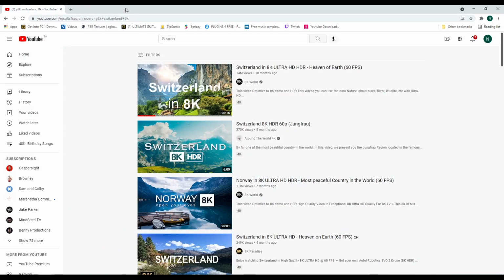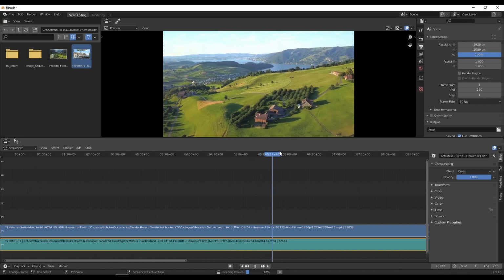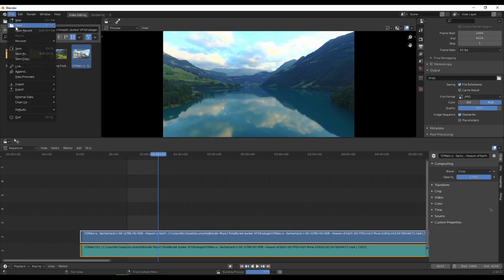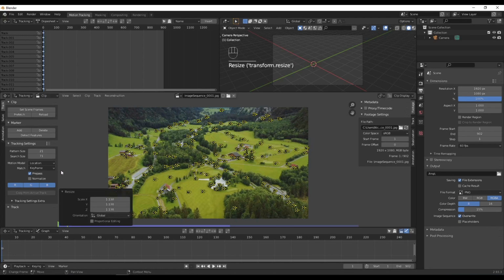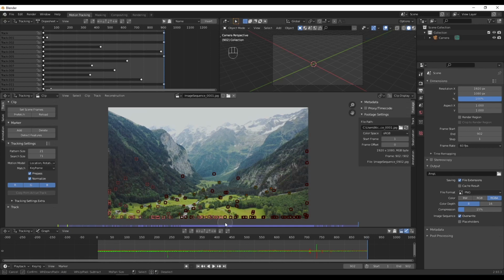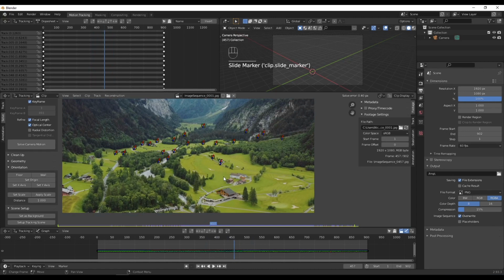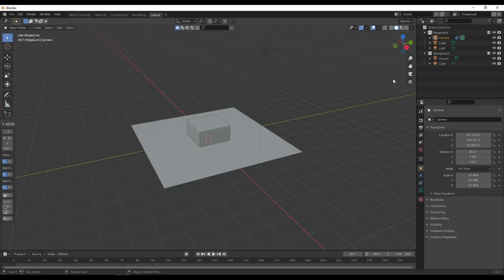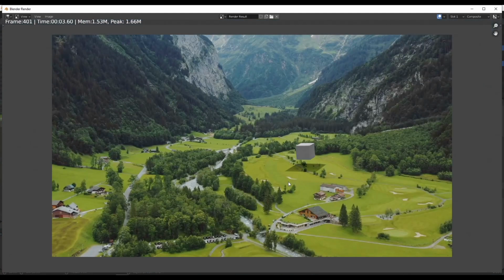Blender 2.9 Rocket Bunker VFX Beginner Tutorial - Part 1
Welcome to the first part of this 3 part Blender VFX tutorial series. Have fun :)